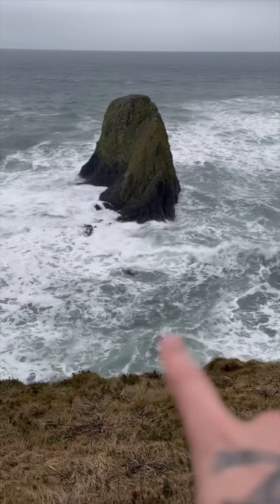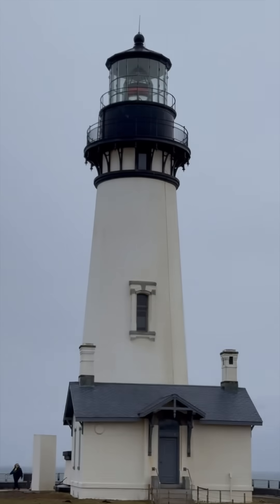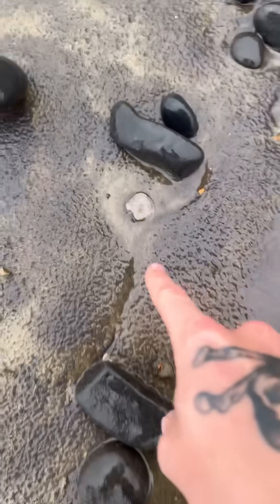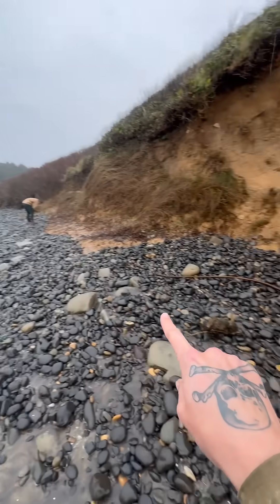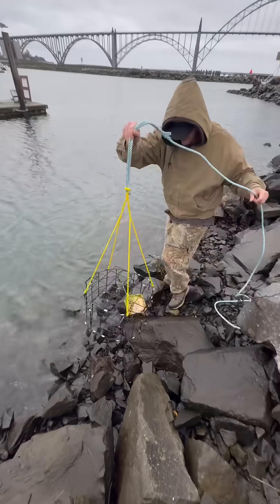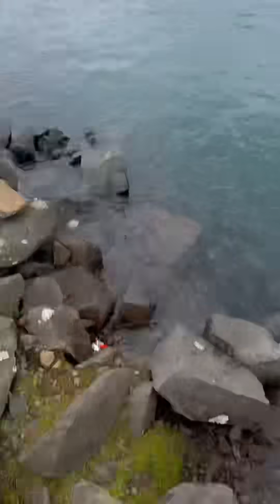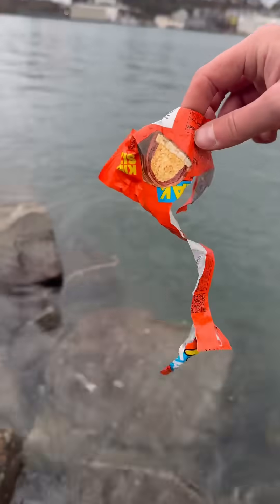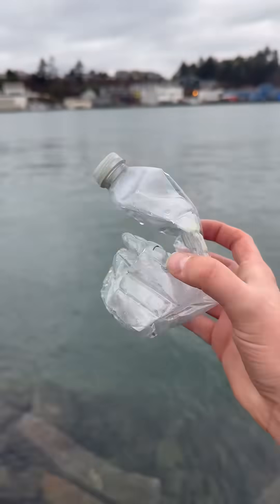Hunting An Octopus! (Episode 1)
Hunting for an Octopus! 🐙 Why am i searching for an octopus? Am I going to eat it? Actually, i love octopuses and would never eat one. My goal is to experience n in the wild and help researchers learn more about them. Once ive caught one, it will be donated to Oregon State University for their super important octopus research program: Oregon State University’s Hatfield Marine Science Center (HMSC) conducts significant research on octopuses, particularly focusing on their biology, behavior, and adaptability. The octopuses used in their programs, such as the giant Pacific octopus (*Enteroctopus dofleini*), serve as important subjects for studying cognition, problem-solving, and environmental adaptability. Researchers aim to understand how these intelligent creatures interact with their surroundings, including their ability to camouflage, their feeding habits, and their social behaviors. These studies not only deepen scientific knowledge of cephalopods but also contribute to broader marine ecology and conservation efforts. When the research is complete, HMSC follows strict ethical practices for the care of the octopuses. They are often released back into the wild in the same environment where they were collected, ensuring minimal disruption to their natural ecosystem. This approach aligns with the center’s commitment to sustainable and ethical research practices while fostering public education and awareness about marine life.